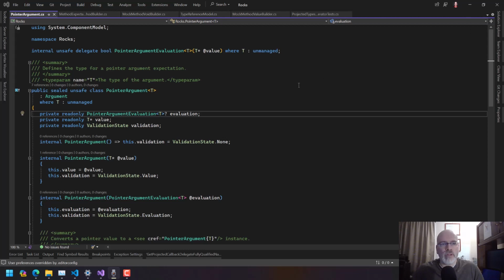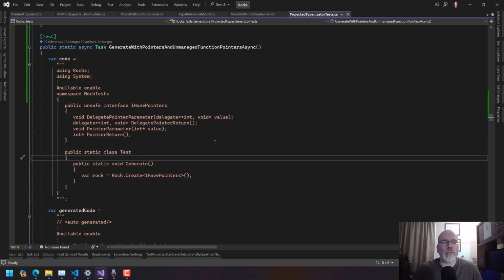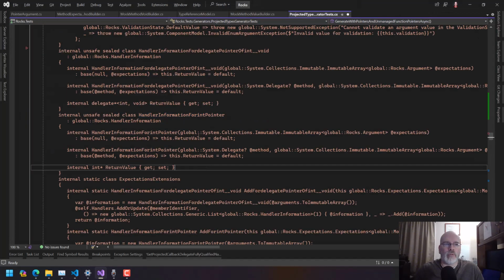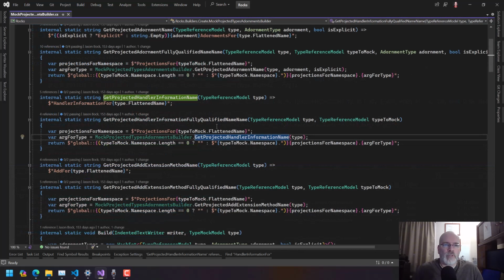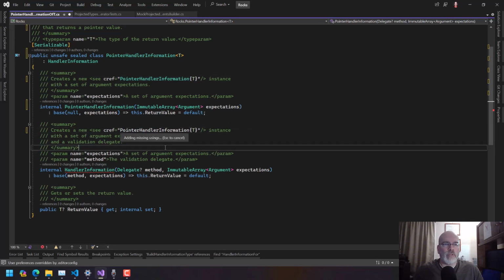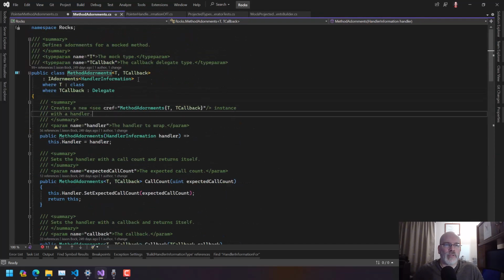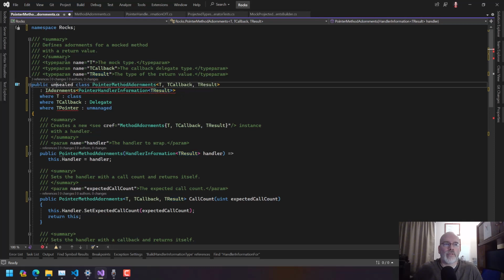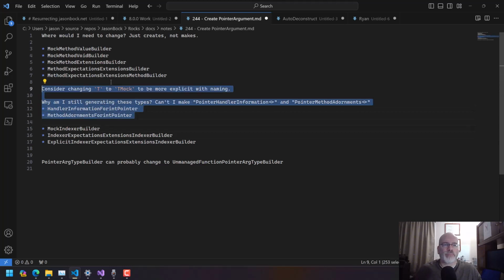FreeCodeSession - Episode 506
In this episode, I started work on PointerArgument in Rocks, I confuse myself, I try things out in SharpLab.io, I create more pointer-supporting types, and I realize the feature is more work than I originally thought.